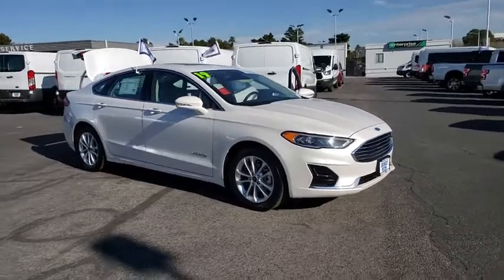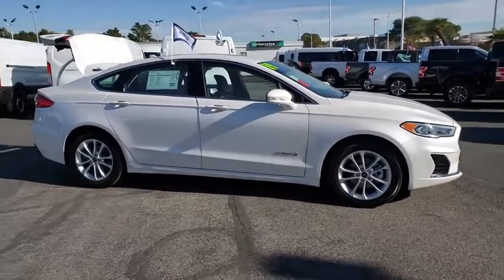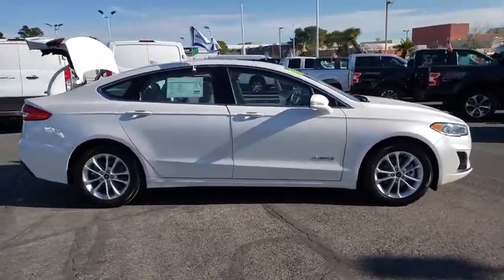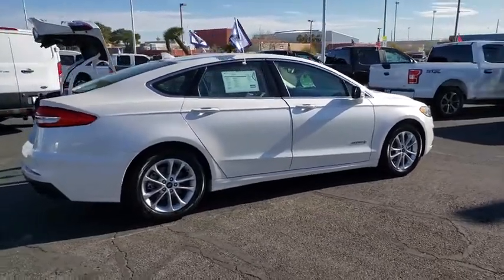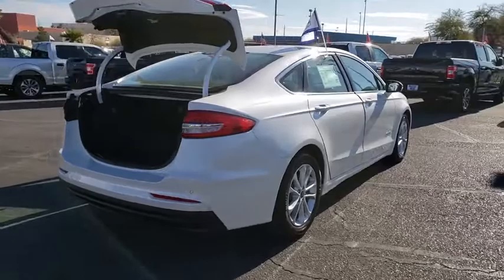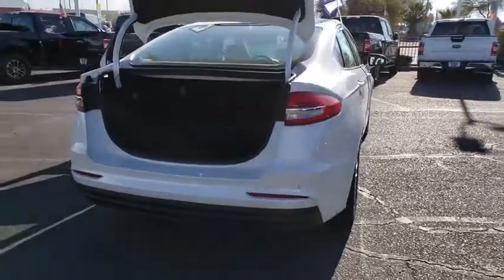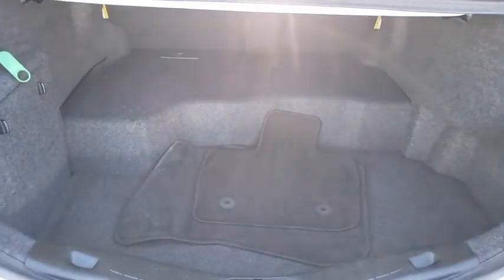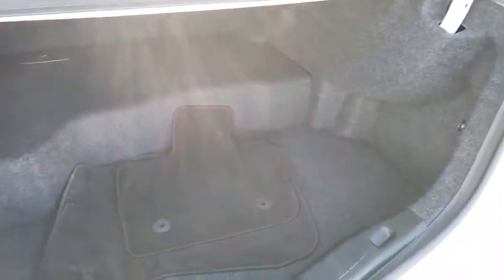Used 2019 Ford Fusion Hybrid SEL Las Vegas, Bullhead City, St. George, Havasu, Pahrump, NV P12250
White Platinum Metallic Tri-Coat Used 2019 Ford Fusion Hybrid SEL available in Las Vegas, Nevada at Friendly Ford. Servicing the Bullhead City, St. George, Havasu, Pahrump, NV area.
2019 Ford Fusion Hybrid SEL - Stock#: P12250 - VIN#: 3FA6P0MU4KR257318

Friendly Ford
660 N Decatur Blvd

Recent Arrival! CARFAX One-Owner. Clean CARFAX. Certified. White Platinum Metallic Tri-Coat SEL FWD I4 Hybrid, Navigation System, Power Moonroof, SYNC 3 Communications & Entertainment System.brbrWelcome to Friendly Ford! Located in Las Vegas, NV, Friendly Ford is proud to be one of the premier dealerships in the area. 43/41 City/Highway MPGbrbrFord Details:brbr  * 172 Point Inspectionbr  * Vehicle Historybr  * Limited Warranty: 12 Month/12,000 Mile (whichever comes first) after new car warranty expires or from certified purchase datebr  * Includes Rental Car and Trip Interruption Reimbursementbr  * Roadside Assistancebr  * Warranty Deductible: $100br  * Transferable Warrantybr  * Powertrain Limited Warranty: 84 Month/100,000 Mile (whichever comes first) from original in-service date